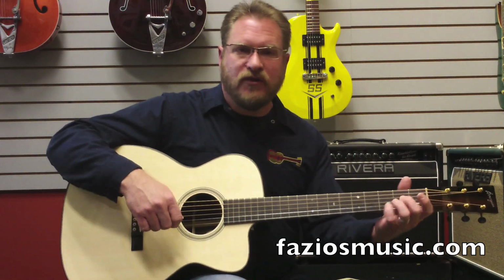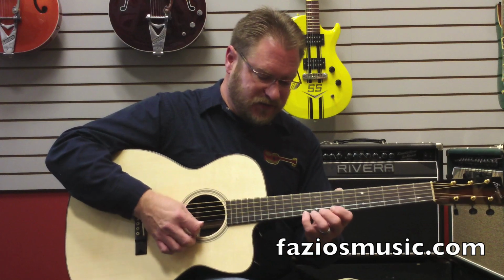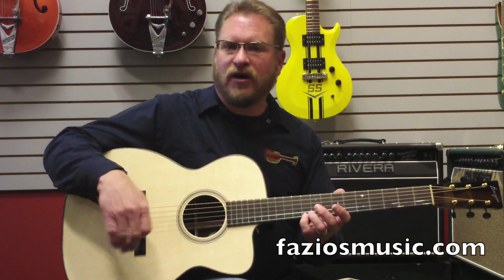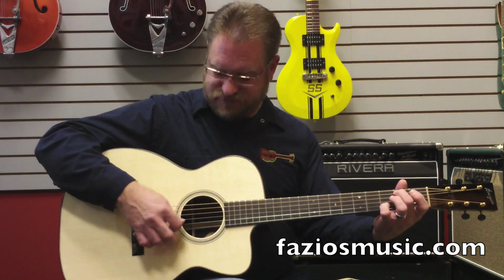Dana Bourgeois Soloist Brazilian Rosewood and German Spruce Acoustic Guitar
Bryan Rankins of Fazio's Frets and Friends demoing a Dana Bourgeois Soloist OM in Brazilian Rosewood and German Spruce. If you've never had the please of playing one of these little beauties you need to seek one out and give it a try. The little guitar that just screams big guitar tone.